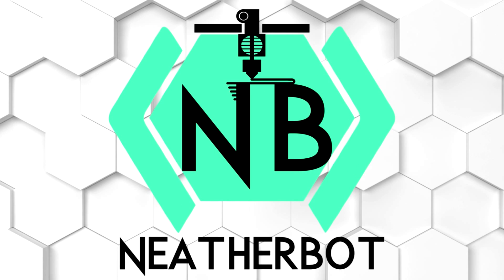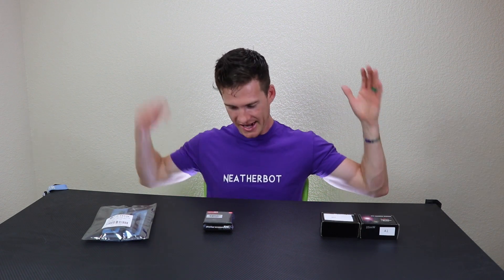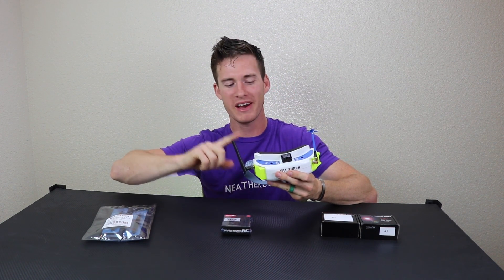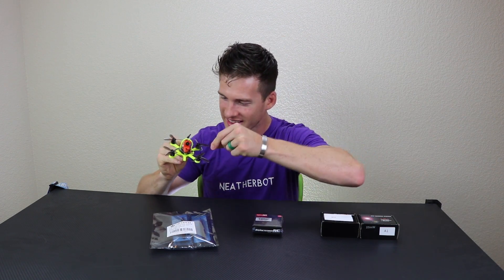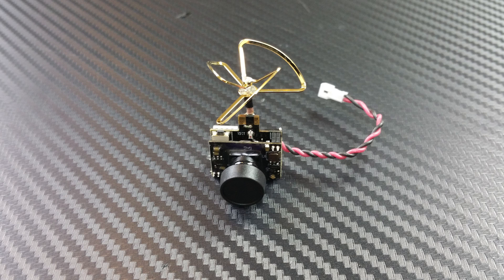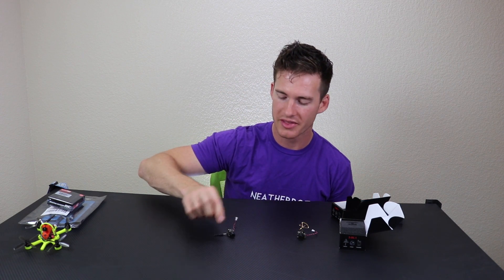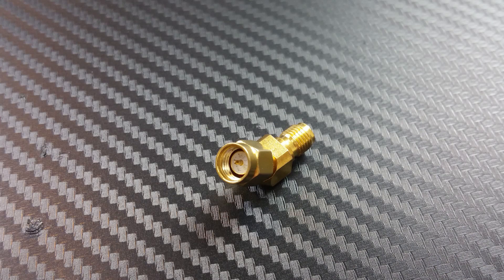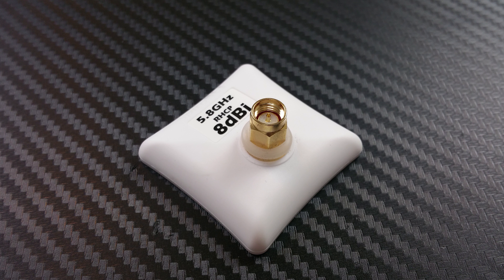Mail Time #1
A short video going over some of the things that I am getting in the mail.
The tweezers are a must when working on micro quads. I highly recommend you get some, they WIL make your life easier.

The FPV cameras work well, not much to report. I have found a cheaper price (LINKED BELOW)

Patch Antenna does make a big difference. The FPV feed has much less static when I am facing towards the quad. The biggest difference I have noticed is just how much better I can get a signal from behind a building or trees.

LINKS
Ceramic Tweazers

- 200 mw
- NEW LOWEST PRICE

Patch Antenna

SMA 45 elbow